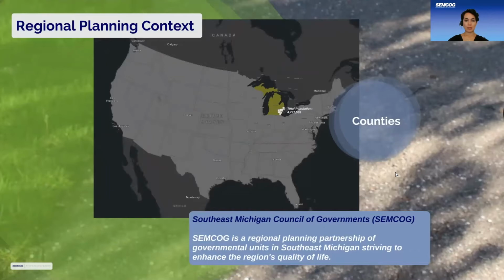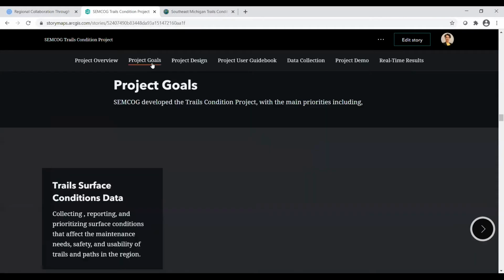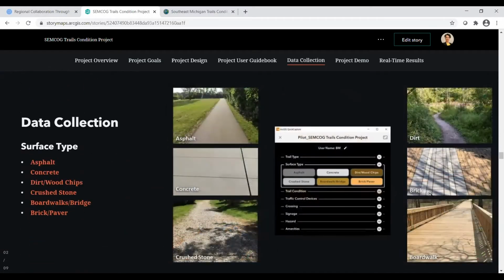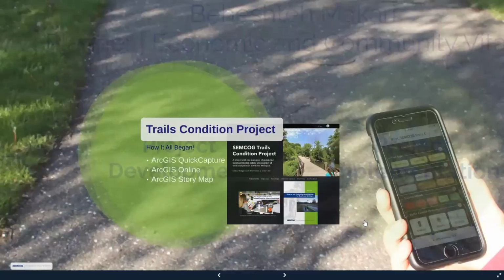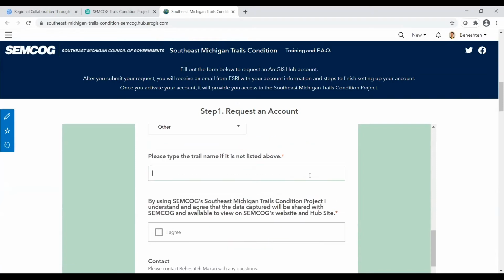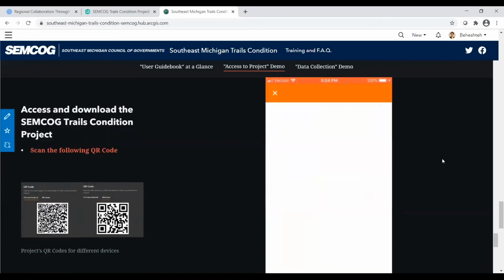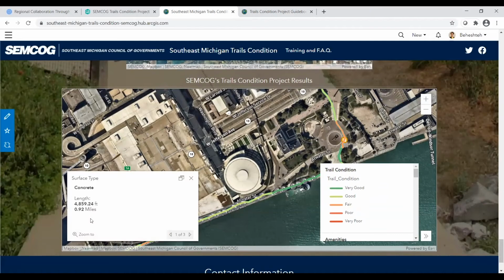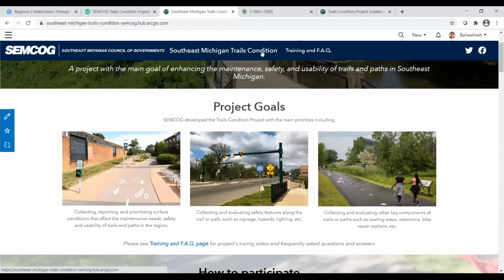Regional Collaboration Through ArcGIS Hub Deployment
The Southeast Michigan Council of Governments (SEMCOG) is utilizing ArcGIS Hub capacities to collaborate with the Communities, Organizations, and stakeholders in Southeast Michigan on collecting and reporting surface conditions data that effect the maintenance needs, safety and usability of trails in the region, as well as collecting and evaluating safety features along the trails, such as signage, hazards, lighting, etc. and trail amenities data such as bike repair stations, restrooms, and seating areas which enhance the trail users' experience. This initiative created a one-stop destination for the participants, enabling SEMCOG to explain the project step by step, provide participants with the necessary resources, and track the progress. In March 2020, SEMCOG adopted the Bicycle and Pedestrian Mobility Plan for Southeast Michigan. Several policies and actions within the plan identified the need for development of a system that enables communities to evaluate the condition of the trails in the region. To address this issue, SEMCOG staff utilized ESRI's QuickCapture and developed the Southeast Michigan Trails Condition project to collect trails condition, surface type, hazards along the trails, traffic control devices, as well as trail amenities. Next, and to provide access to the project for communities and organizations in the region, SEMCOG developed the Southeast Michigan Trails Condition Hub Site. This hub site enabled SEMCOG to explained the project step by step, embed text, webmaps, Survey123 form, project training video and frequently asked questions section. The workflow for this project includes, one staff within each community request an ArcGIS Online account using the embedded Survey123 form in the hub site. SEMCOG staff create the account for that community and adds the account to the hub's content group. The community uses that assigned account to access the QuickCapture Project. A user guidebook was developed by SEMCOG staff and links to the downloadeable documents are available on the hub site. the results of the project are available to view when loged in with the assigned ArcGIS Online account. The account request approach, enabled SEMCOG to monitor who is accessing the project and project results. This initiative is ongoing and is expected to be used by communities to prioritize their maintenance work, use the results map as support document for their grant applications.